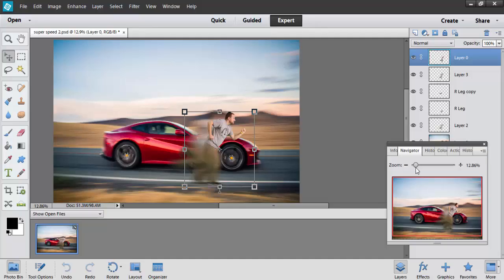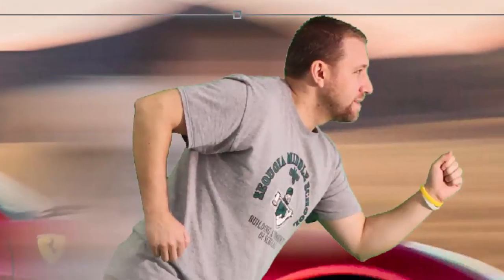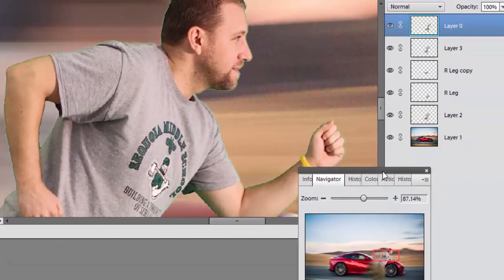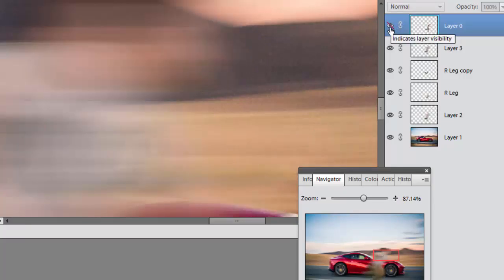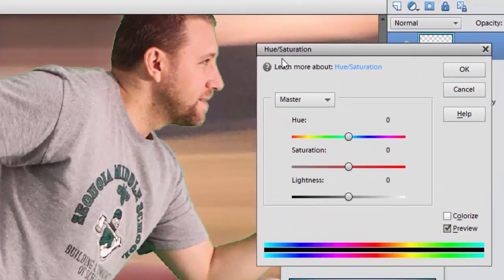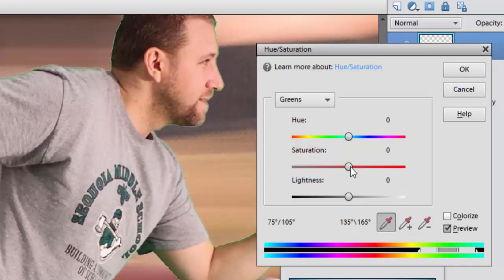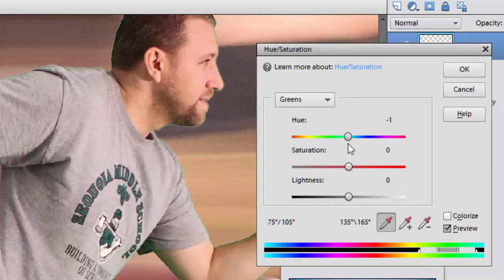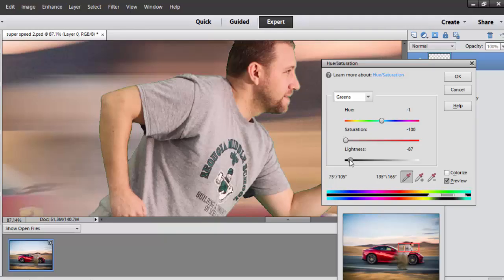superhero 6 Removing the Green Edge